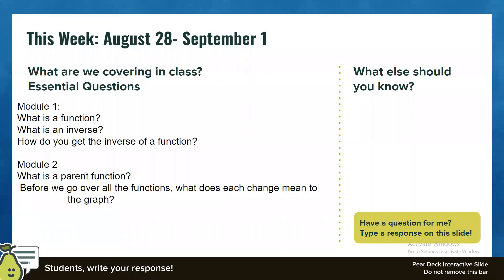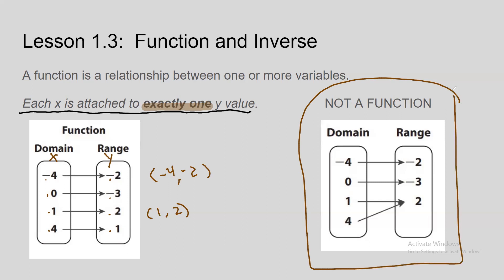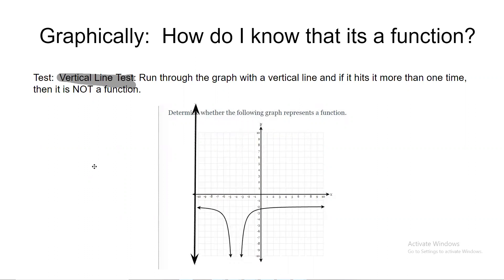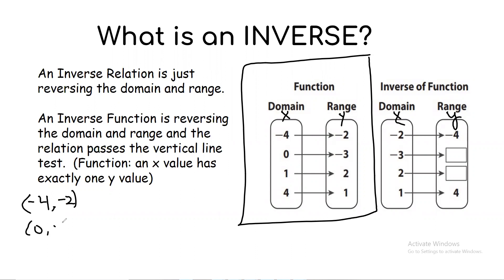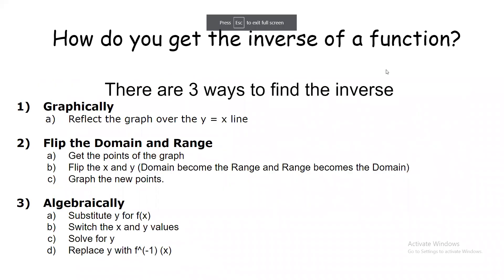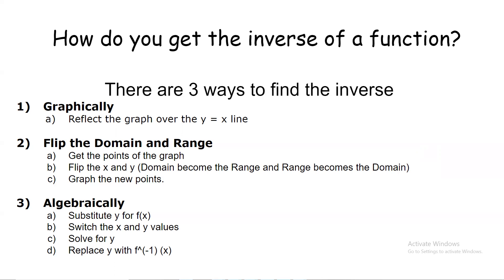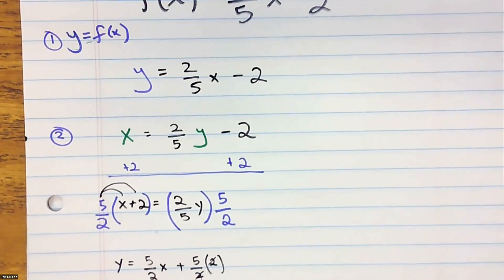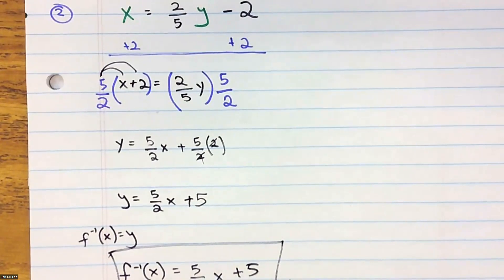Inverse Functions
This video contains explanations and examples on how to find and inverse and what a function is.

1.3 HMH Math Integrated 2

Essential Questions:
1) What is a function?
2) What is an inverse?
3) How do you get the inverse of a function?